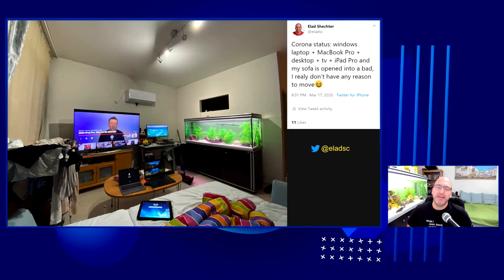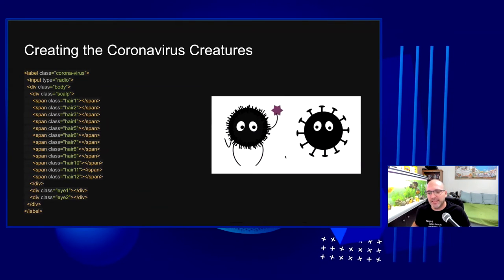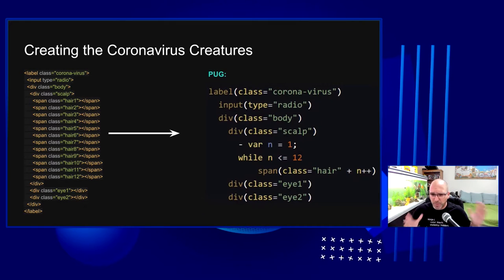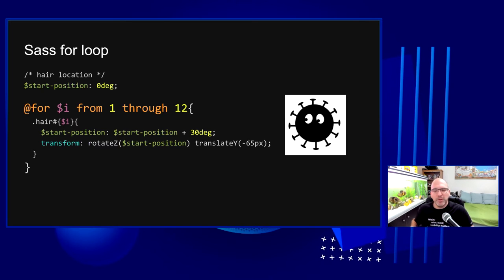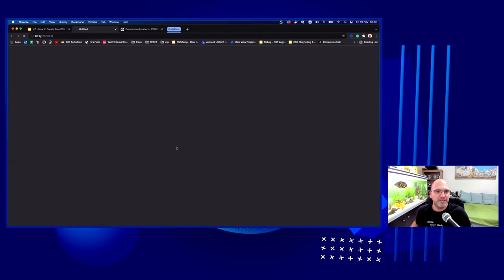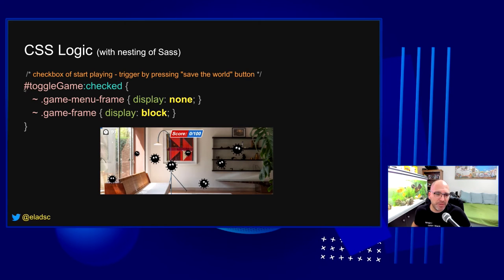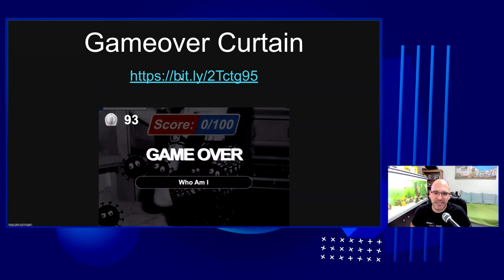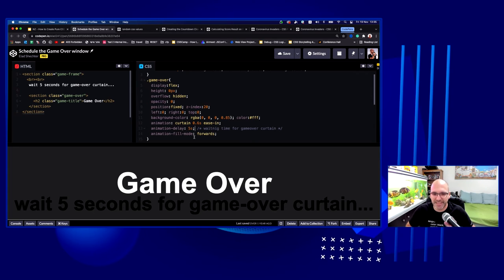How to Create Pure CSS Games | Elad Shechter | Porto Tech Hub Conference 2021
In this time of the coronavirus epidemic, a lot of our plans have been canceled. From every bad situation, we need to try to see the good in it. Elad Shechter took his free time at home to create a pure CSS game. He will explain many tips and tricks on "how to create pure CSS games".